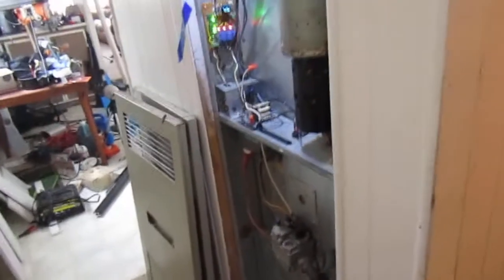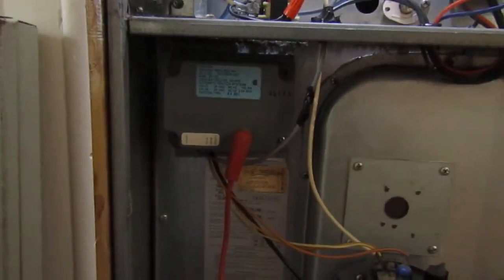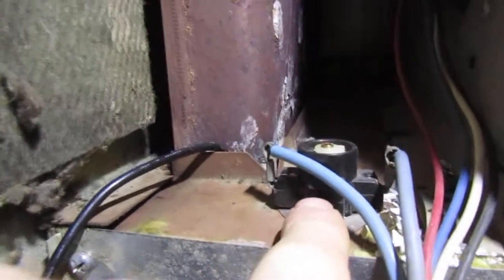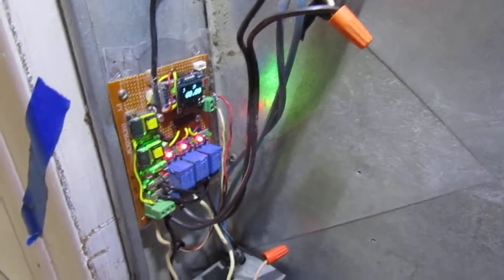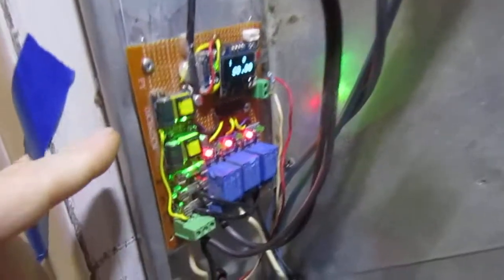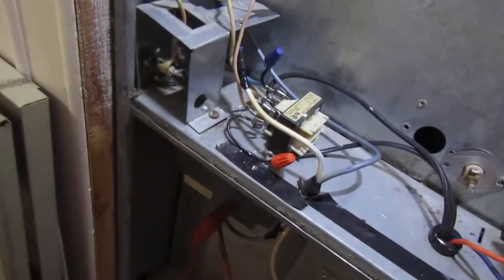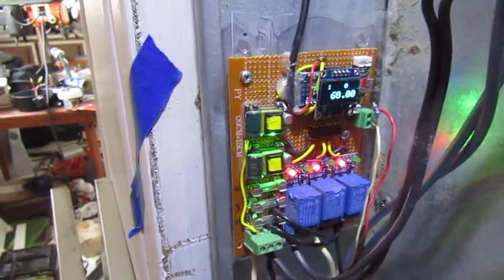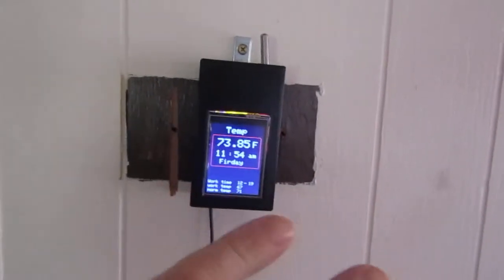Showing my arduino furnace control system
The reason there is 3 relays is that just cutting one leg of the 24vac power to the ignition control box would not reset it. I have to cut both legs to reset it.